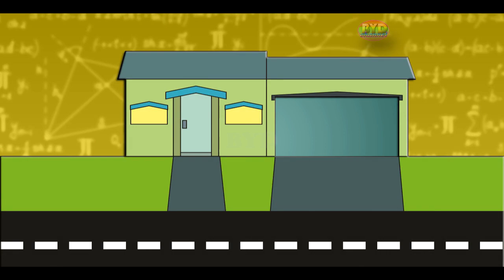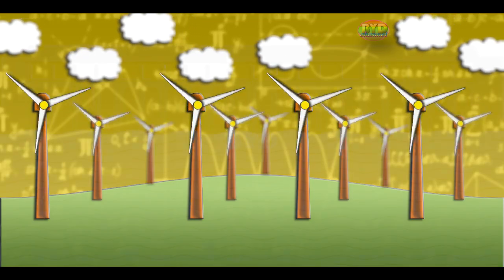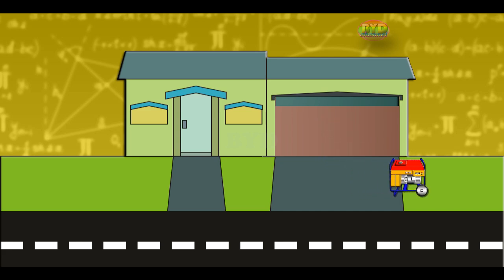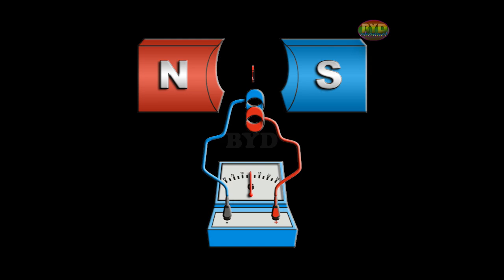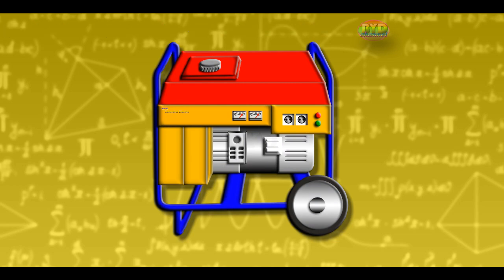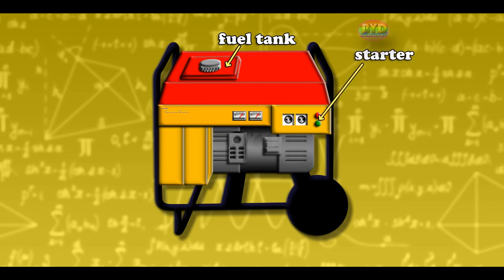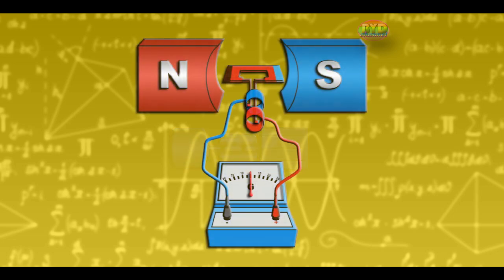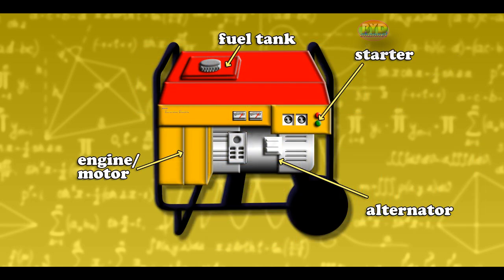how does a generator work Animation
How do we get electricity using generator electricity?
Electricity has become the main need of human life. How to produce electricity in the absence of electricity or when in the middle of the forest, the electricity situation goes out, filming, the village does not yet have electricity.
Electricity can be made using a power plant, namely an electric generator. Briefly can be seen in the generator electric animation.

attention:
You can use this video  or parts, but you must include the following in the video description: